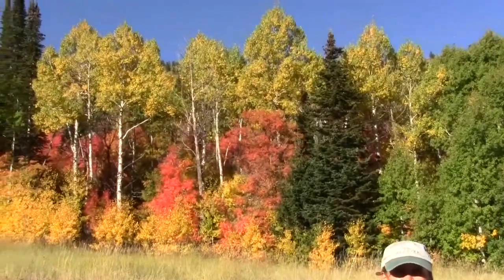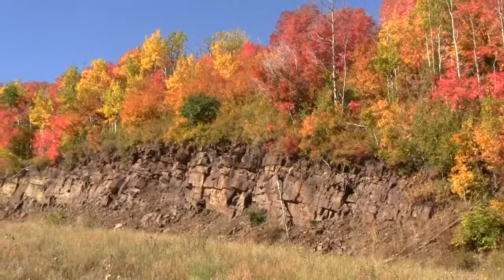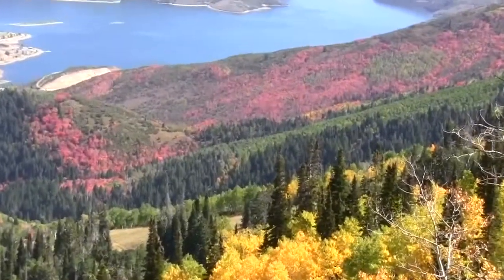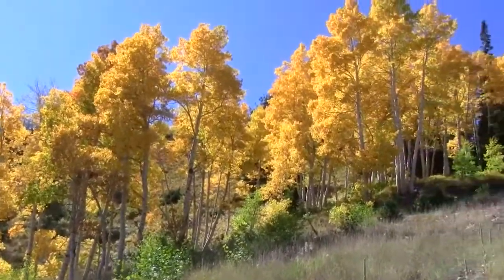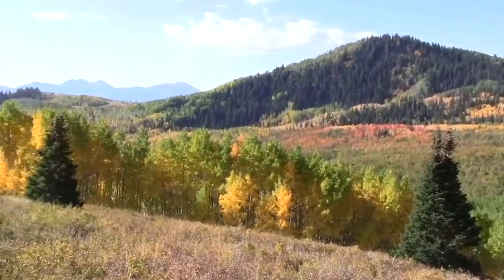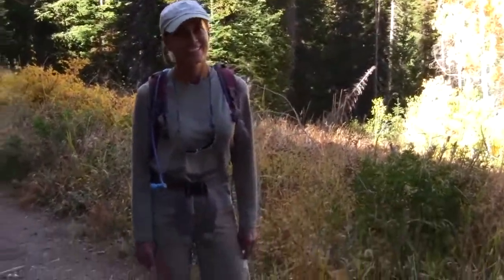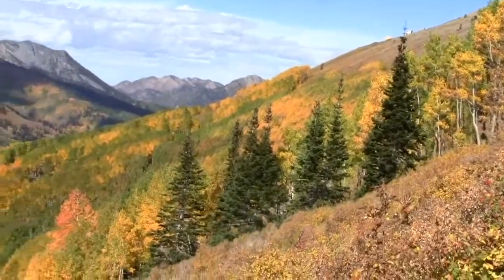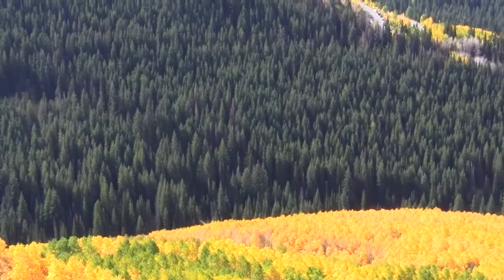Park City, Utah Beautiful Fall Colors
Park City's mountains turn red and gold with fall colors, and it makes for some great hiking!